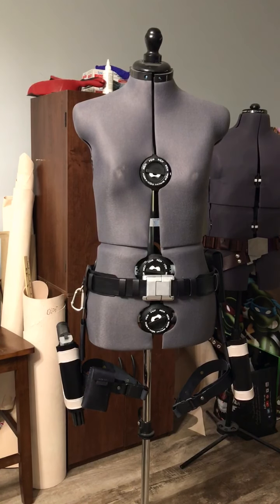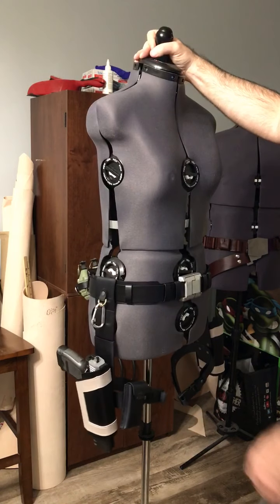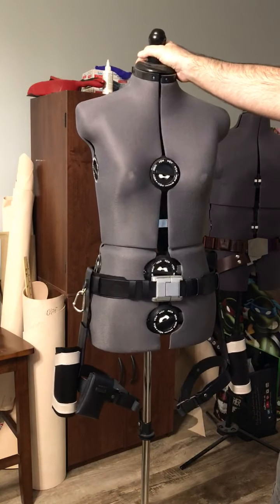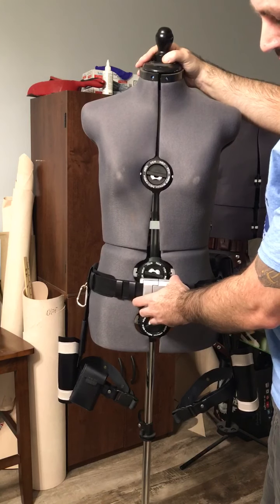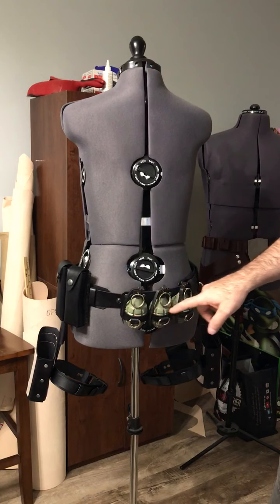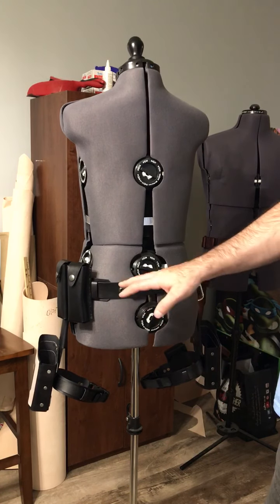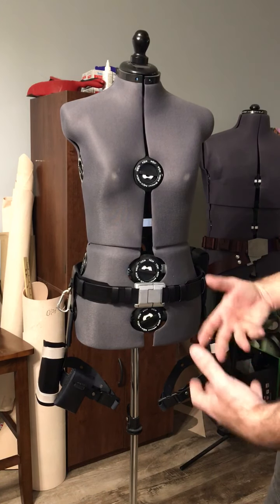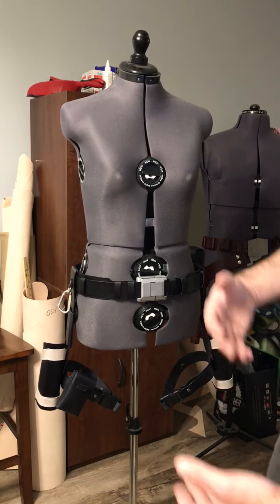Tomb Raider Underworld Belt Overview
This is just a quick overview of the Tomb Raider Underworld belt that I make. Enjoy!